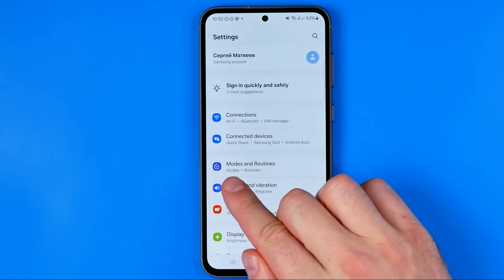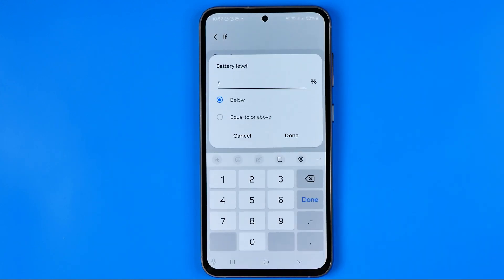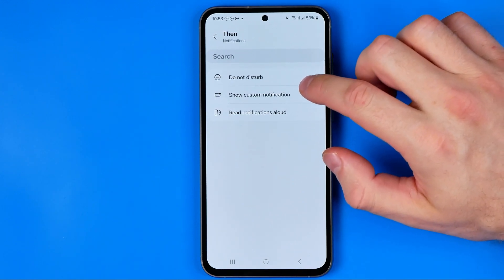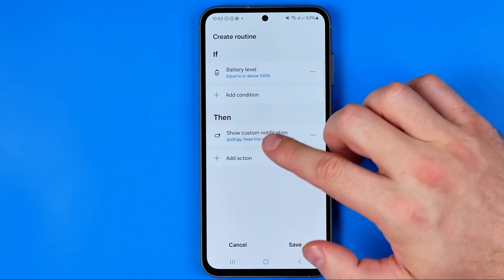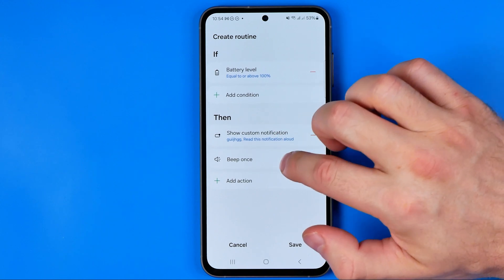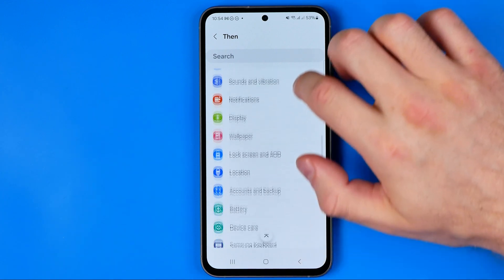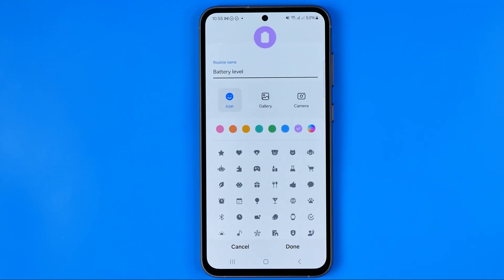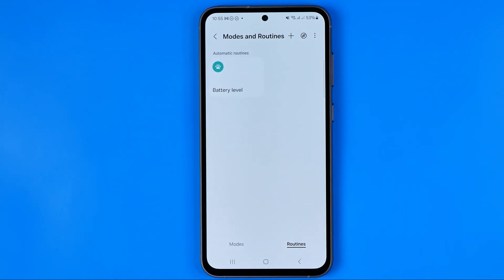How to Turn On Full Charge Notification on Samsung Galaxy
Here's how to turn on full charge notification on samsung galaxy!